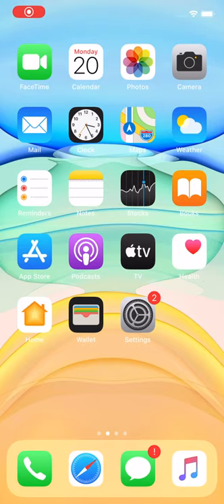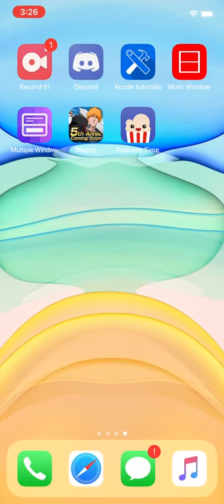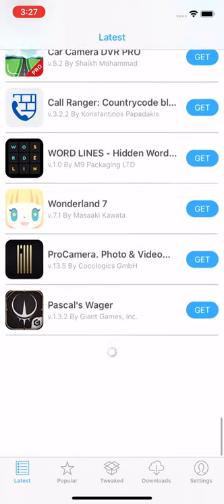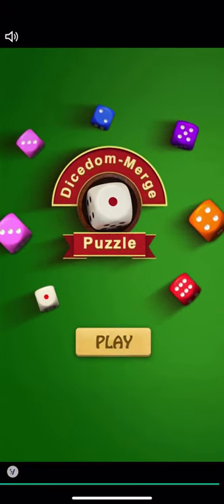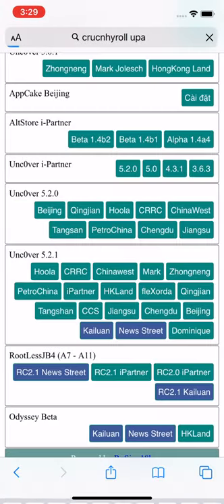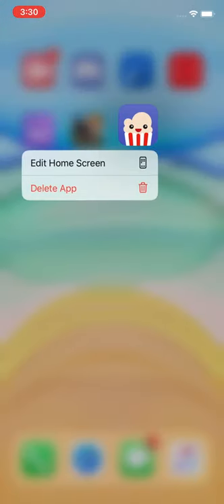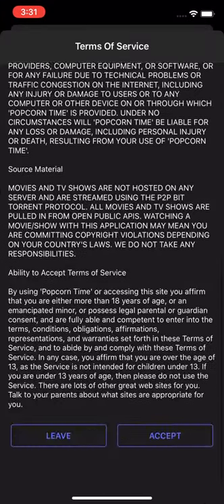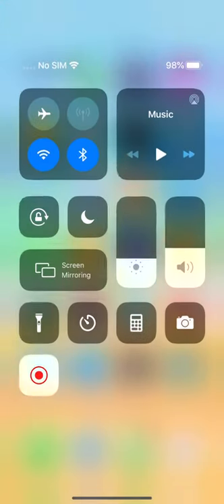Errors You Might Have Had With AppCake